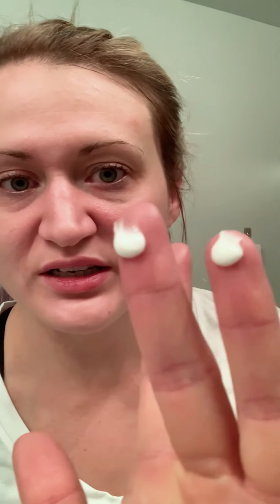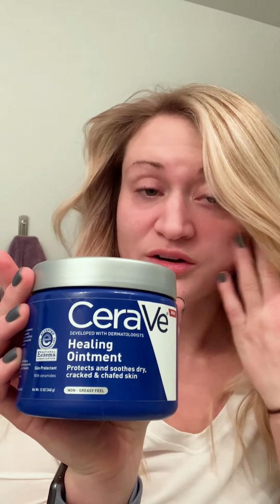Affordable, Simple, Night Time Skin Care Routine by PA-C Kate Smalley at Ada West Dermatology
Kate Smalley, PA-C shares her evening skin care routine which includes a 2 step cleanse, medication, and moisturizer as well as dry shampoo tricks and antiperspirant choices. She shares some tips about what to avoid and her favorite over the counter products from La Roche Posay, Cerave, and The Ordinary as well as some alternatives to tretinoin in case your insurance doesn't cover it. Kate's takes into account her dry skin and Idaho's high desert climate.

00:13 Micellar Water Effaclar by La Roche-Posay (about $15
Micellar water comes in many brands.  Use a cotton pad to take off makeup.
00:50 Cleaning off the face with one pump of a Cerave Hydrating Facial Cleanser. (about $15: Avoid the eye area.
01:15 Should you use scrubbing sonicate brushes for my face?
01:35 Pat dry
01:39: Argan Oil by The Ordinary (about $15: )
02:00 La Roche Posay Toleriane Double Repair Face Moisturizer (about $20: )
02:15 Why you should not use a body lotion on your face
02:21 Who might benefit from La Roche Posay Cicaplast Balm ( about $15
02:37 Medications including Tretinoin and tretinoin alternatives if your insurance doesn’t pay for it or your don’t have insurance (about $30 Differin gel: )
03:41 Kate show how she applies The Ordinary Vitamin C Serum in silicone suspension (about $10
04:26 What Kate uses for a rash
05:15 Night time hair care when you don’t wash your hair everyday
06:04 Antiperspirant recommendations (about $12: )
06:37 Moisturizer for the body recommendations CeraVe Moisturizing Cream (about $20
06:53 Cerave Healing Ointment (about $20: )
07:15 The rare use of occasional scrubs and why
07:52 About finding a dermatology provider

If you'd like to know what kind of skin you have, take the Skin Type Solutions Quiz, for a short 3-5 minute quiz.  You'll learn which of the 16 types of skin is yours.  There is NO obligation to buy and you can learn a lot about the ingredients that work or do not work on your skin type.